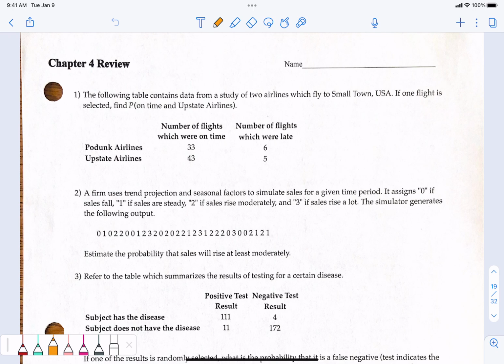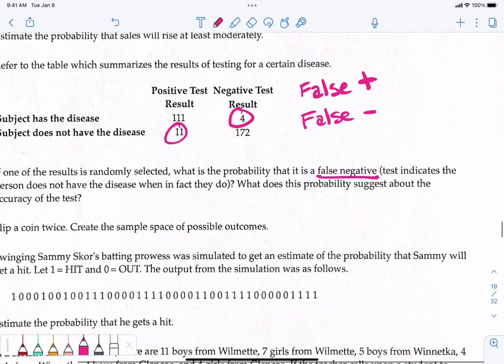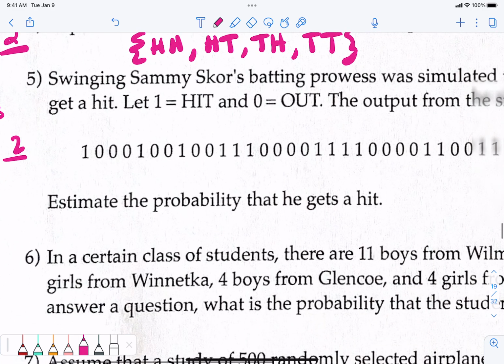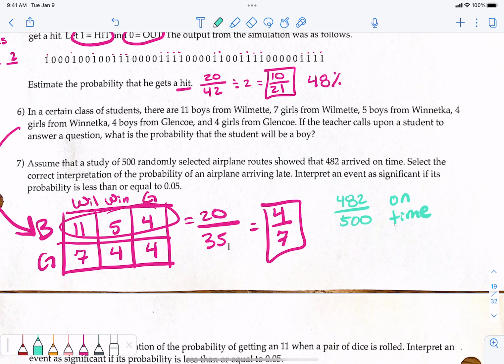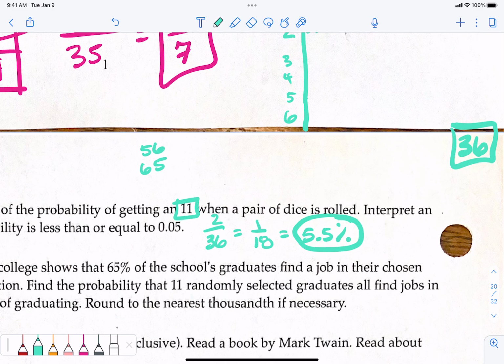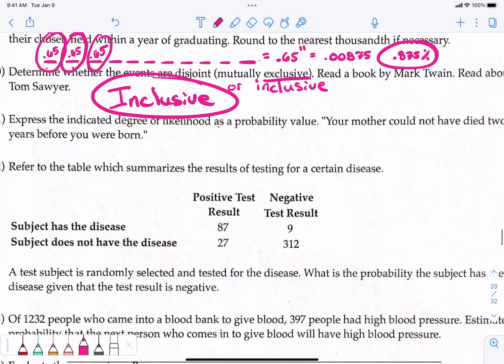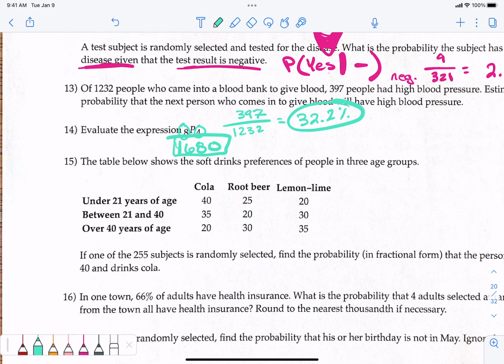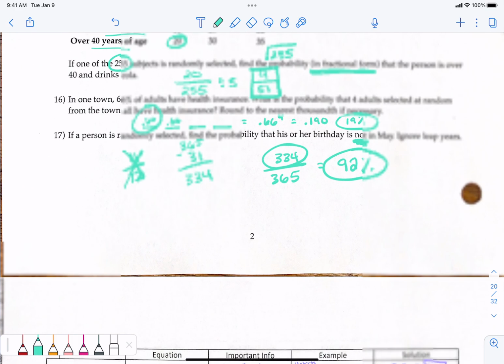Stats Ch 4 Review